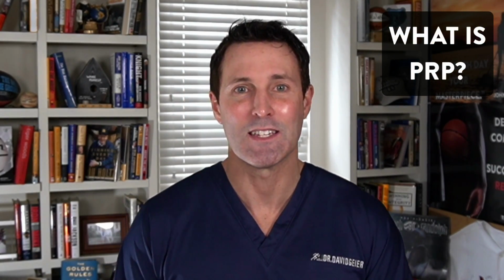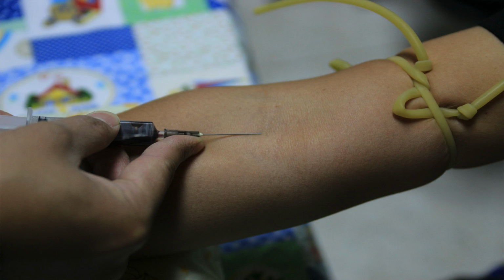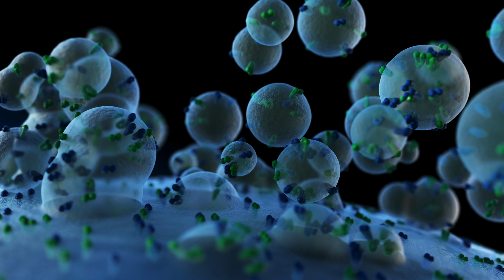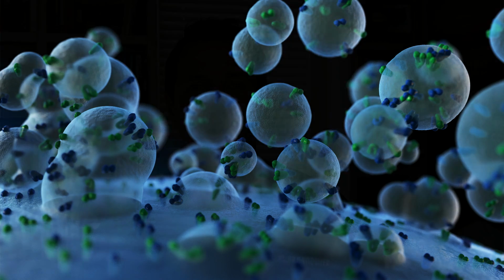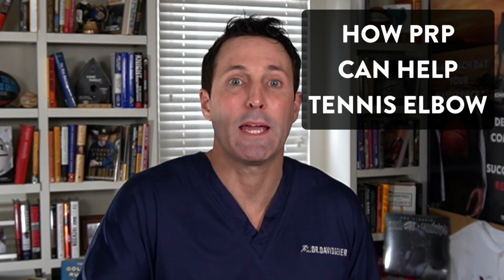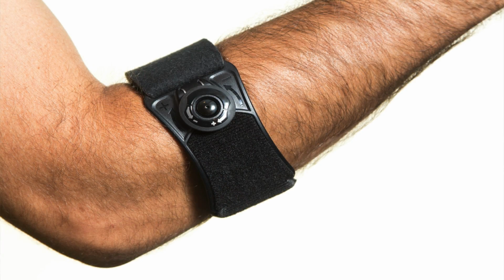PRP injections for tennis elbow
I created the Active Life Orthopedics Guides to help the people I can't see in my practice — practical guidance on recovering from orthopedic injuries and conditions — from a triple-board certified orthopedic surgeon — so you can get back to the active life you love. New titles releasing throughout 2026. 📚 Explore the series In this video, we are going to talk about PRP, or platelet-rich plasma - what it is, why it might work, and what injuries PRP might be especially useful for lateral epicondylitis - better known as tennis elbow.

If you have knee, hip, shoulder, or other joint pain and you want to get significantly better in the next 30 days, without cortisone shots, physical therapy, or surgery, click this link to request a consultation with Dr. Geier.

Dr. David Geier is a triple-board certified orthopedic surgeon, sports medicine specialist, and anti-aging and regenerative medicine expert. Dr. Geier helps you feel, look, and perform your best regardless of age or injury.

Dr. Geier believes that the best way to return to peak performance after a bone or joint injury is to get the injury to heal without surgery. Instead of invasive surgeries with long recoveries and unpredictable results, he uses innovative treatments, medications, and injections. The goal of this approach is not just to decrease your pain, but also to heal your injury and prevent it from coming back. But it’s not just about your injury and recovery. It’s about getting you back to what you love to do – your favorite sport, exercising every day, or even just playing with your kids and getting through your work day without pain. He aims to help you optimize your performance through improved strength, energy, endurance, speed, muscle and more. He wants to help you overcome your injury but also recharge your entire body so that you feel like you’re back in your twenties.